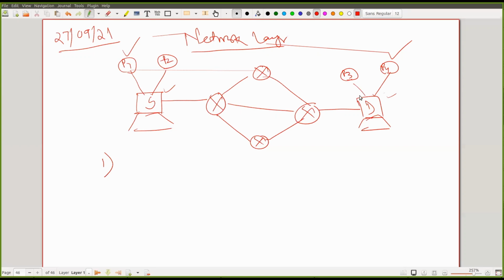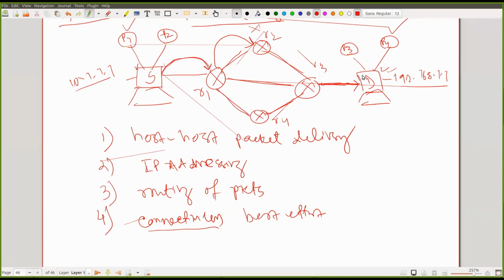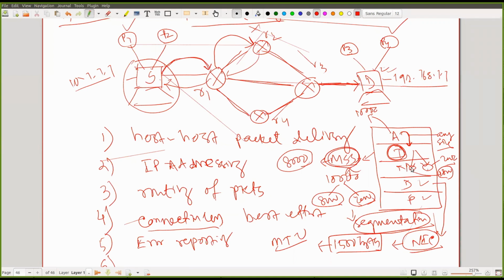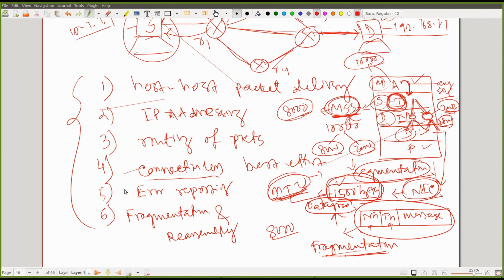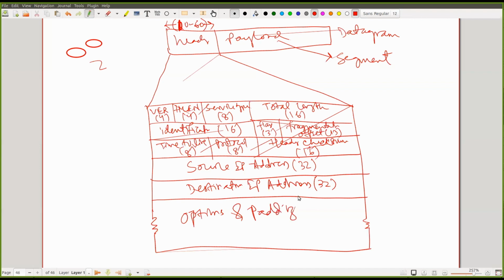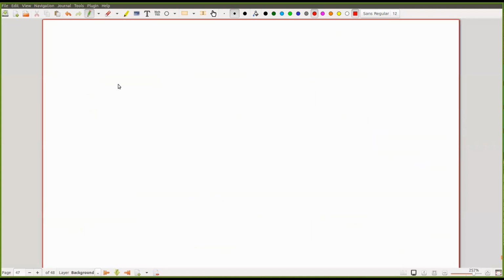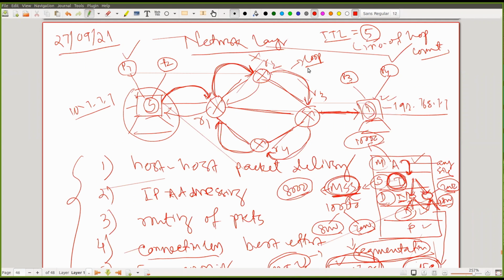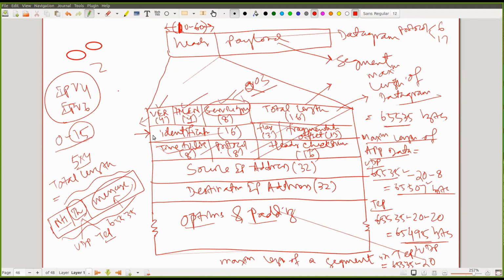Computer Networks_Network Layer_Services and Header Structure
Network Layer Services and Header Structure